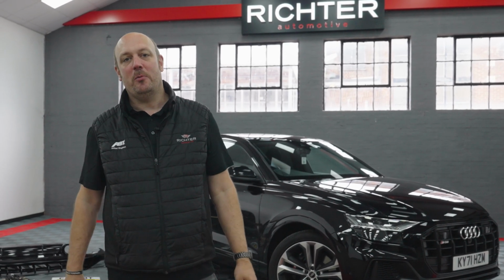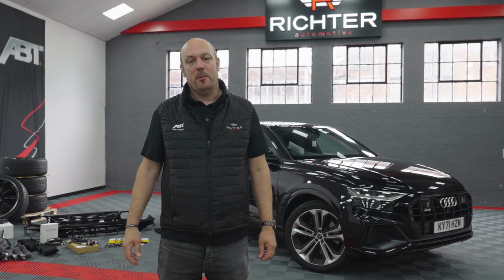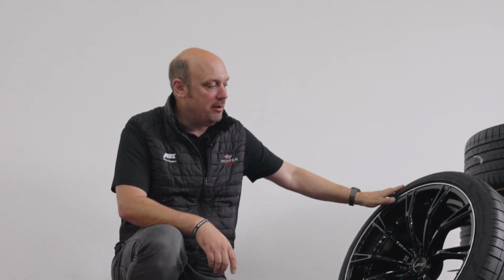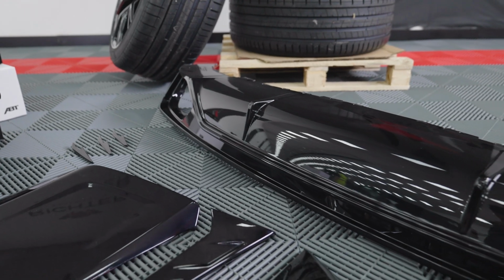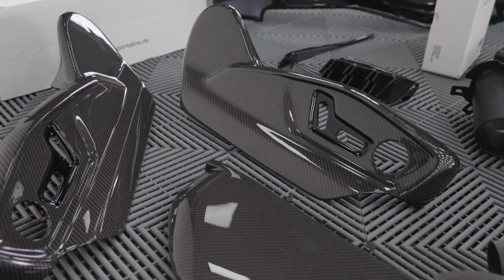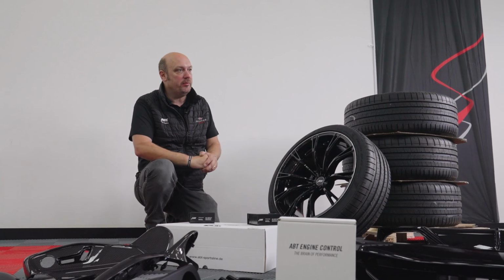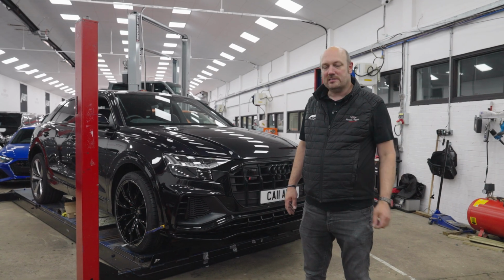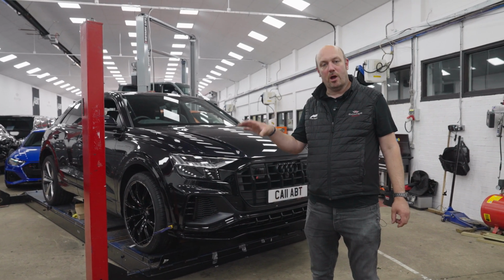Audi SQ8 - Full ABT Sportsline Kit conversion - Part 1 | Richter Automotive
Check out this conversion video detailing step by step the build of our amazing SQ8 Demo Car, we add the Full ABT offering to this car, starting with the mighty 650ps power upgrade, we then fit the Front Skirt, Rear Skirt and Rear wing, followed by 23" ABT Alloys and lowered suspension, finally we finish off with the Carbon Interior Package and the ABT start button,  This car now has more power than the RSQ8 and with its 23" wheels and tyres plus full bodykit has even more aggressive styling, coming in significantly less expensive than an equivalent RSQ8